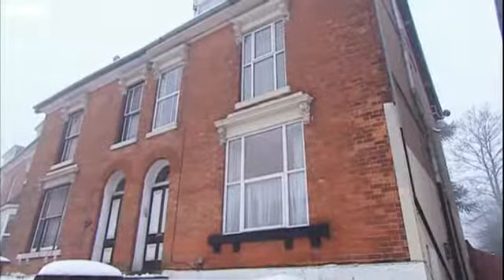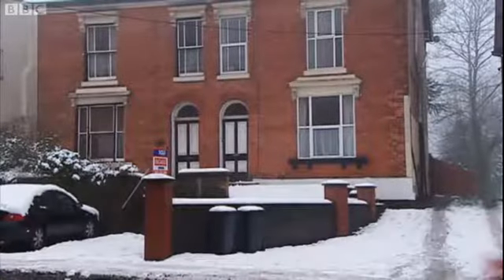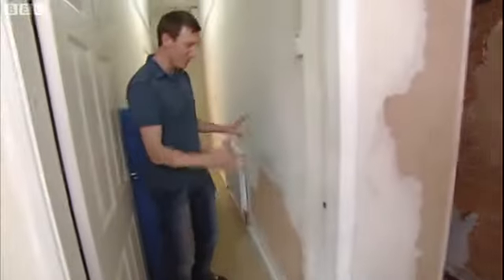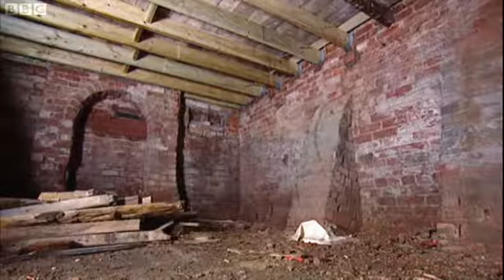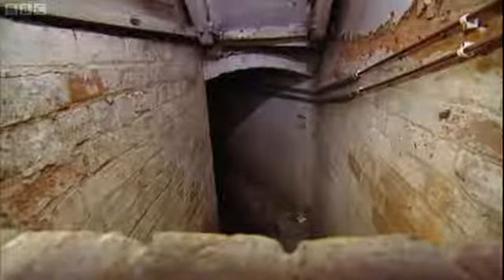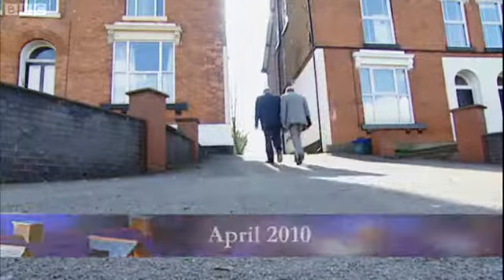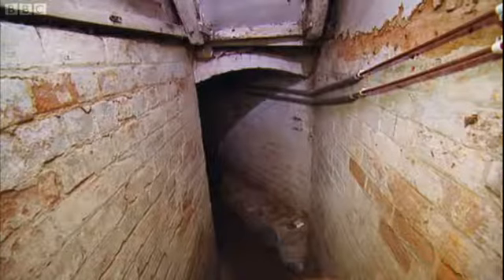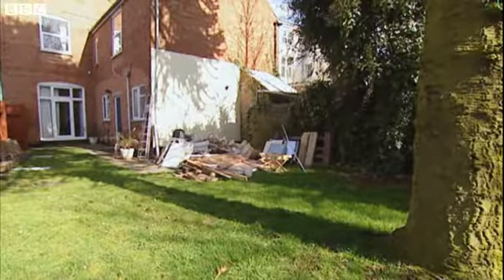homes under the hammer part 2